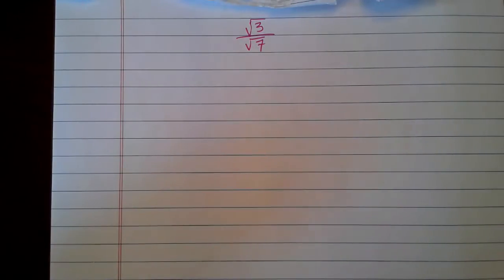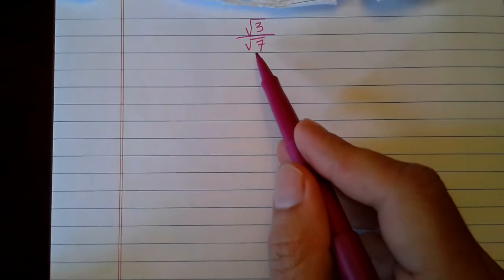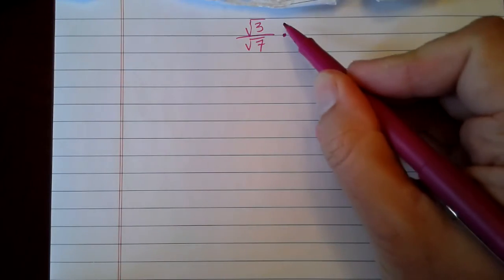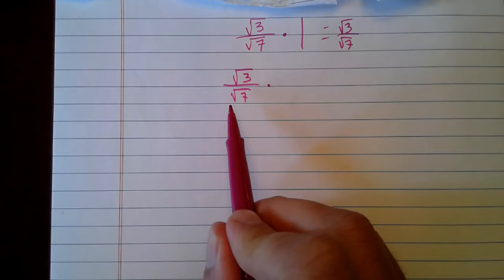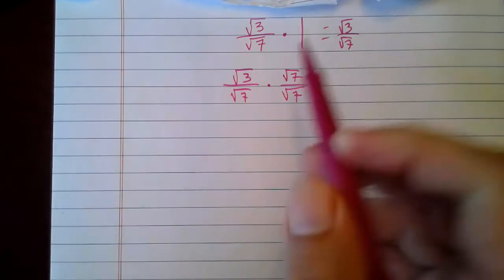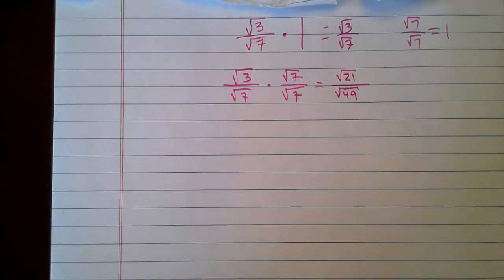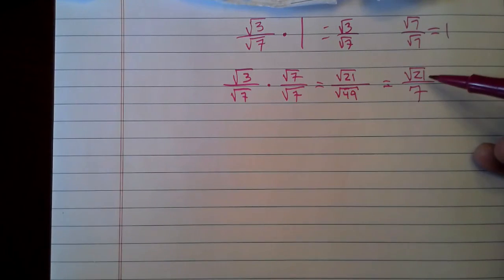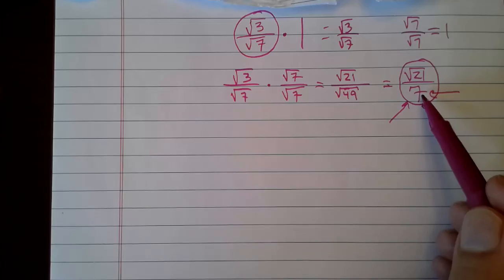Rationalizing the denominator with constants